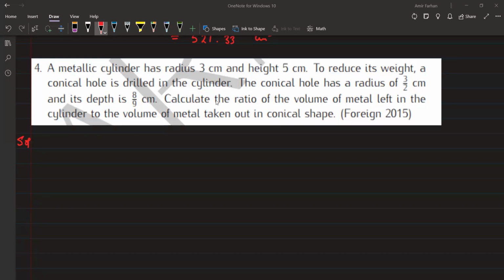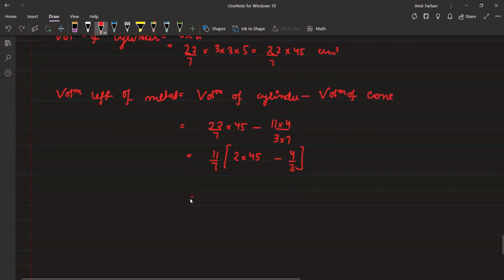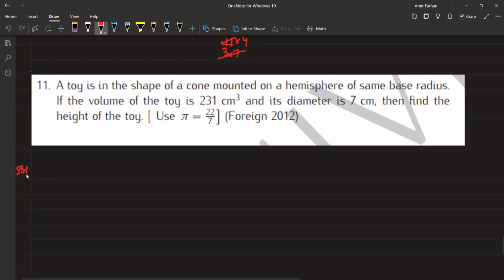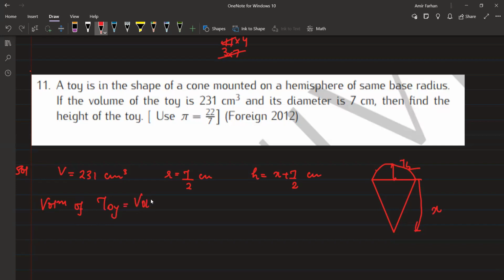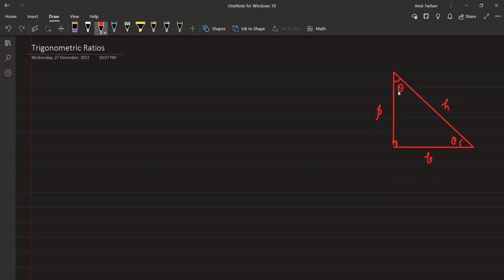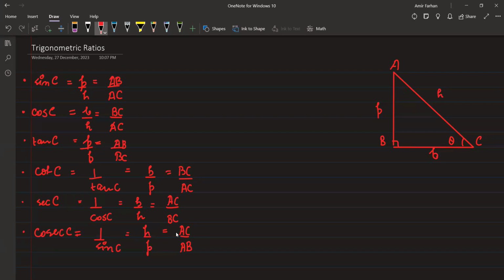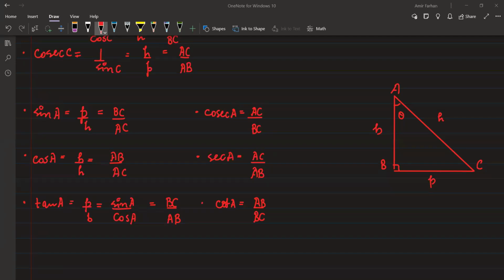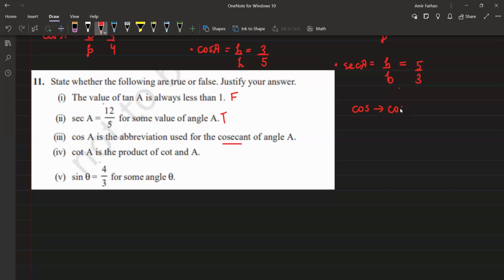Learnivio | Maths Lect 10th M2 28-12-2023